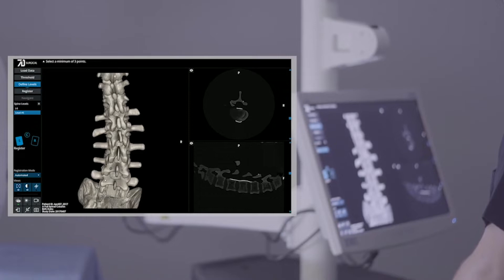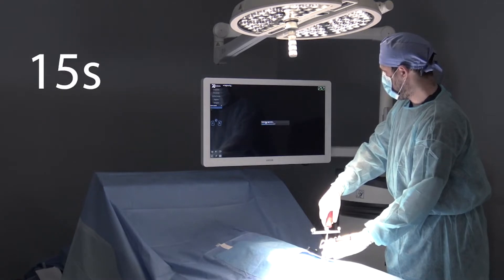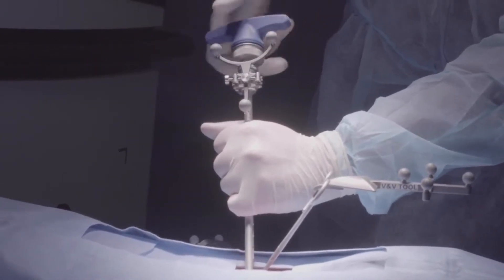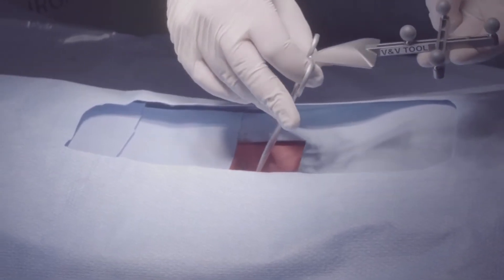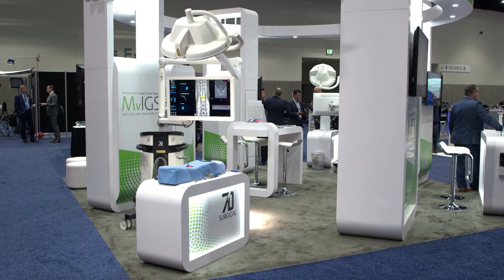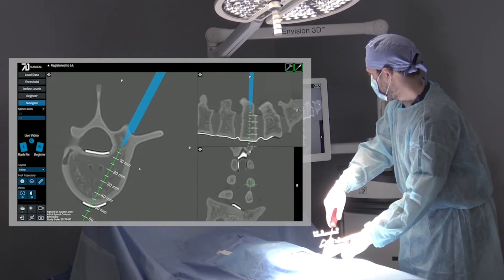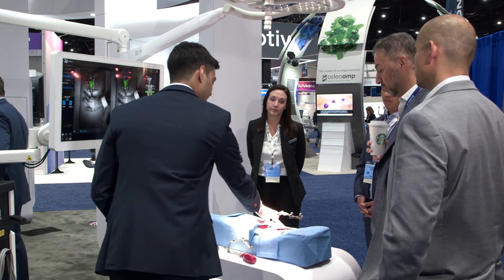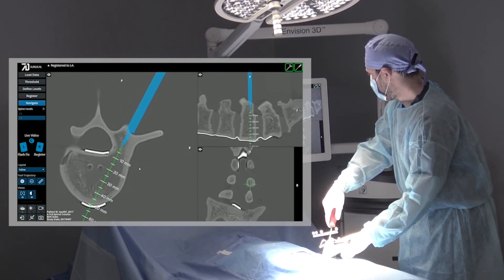Surgeon Experience Video